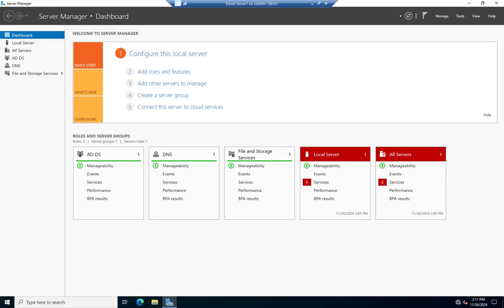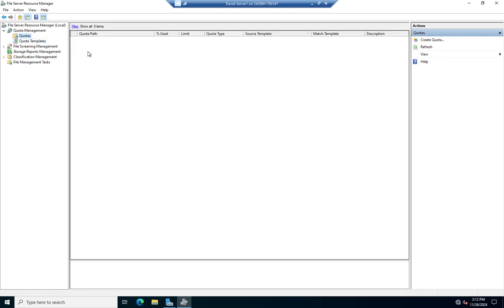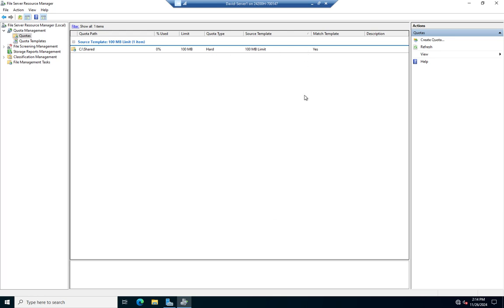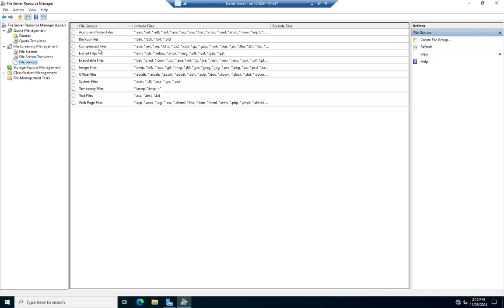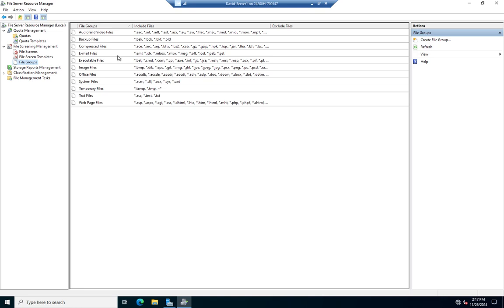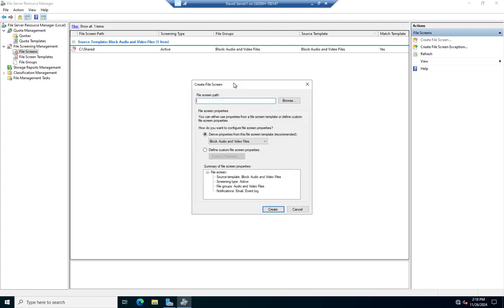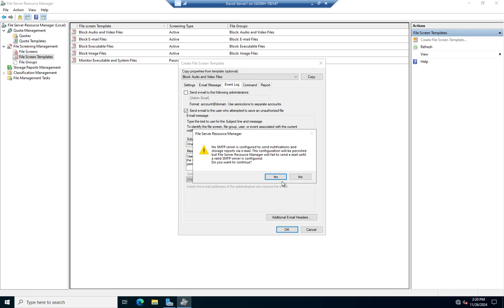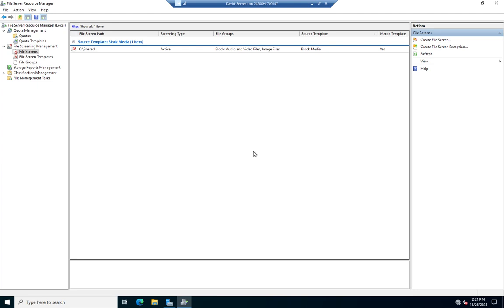Setting storage limits with Windows File Server Resource Manager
This video demonstrates how to set storage limits and file screens with Windows Server File Server Resource Manager to help manage space on your file server.